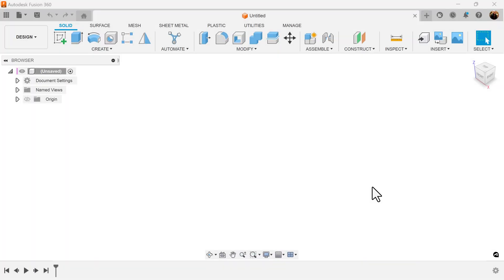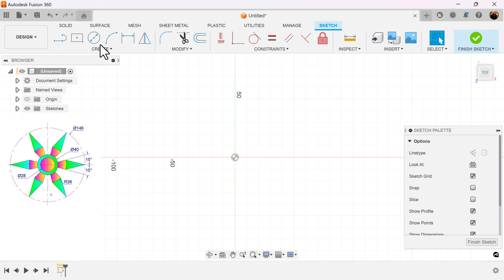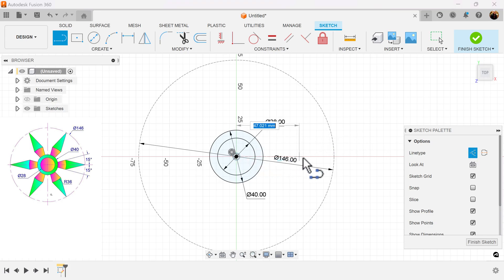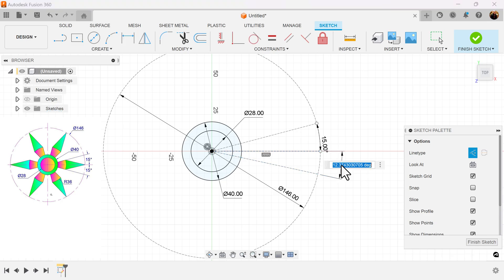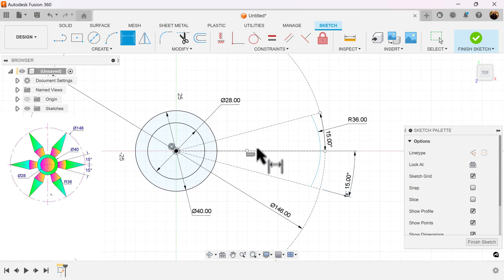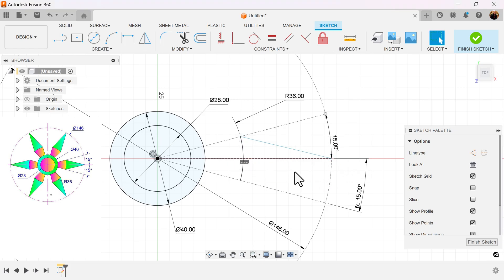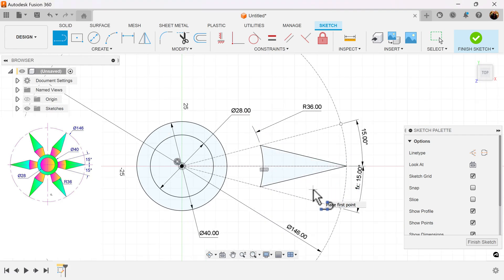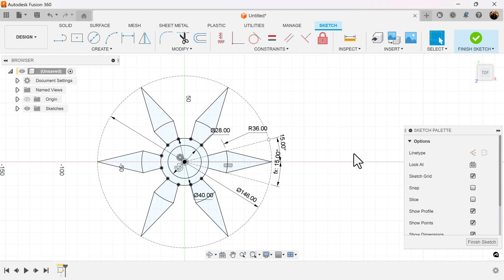Fusion 360 | How would you sketch this? #1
In this exercise we try our hand at simple sketching in Autodesk Fusion 360.